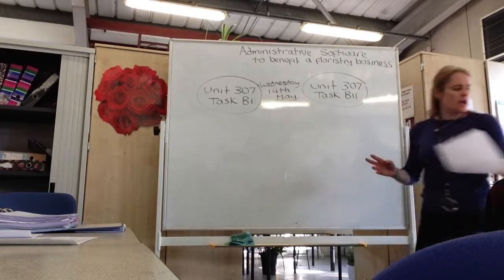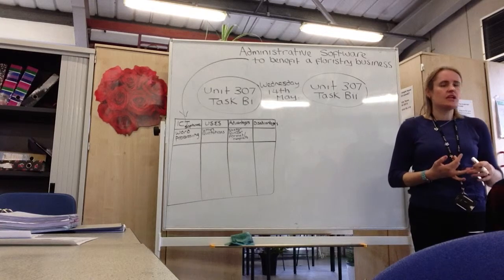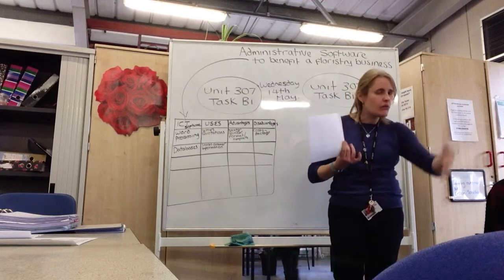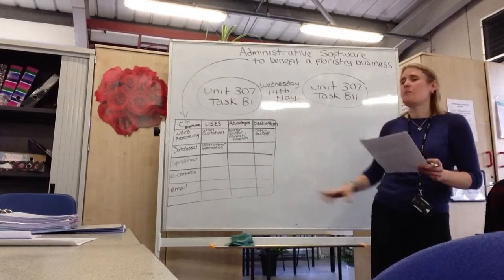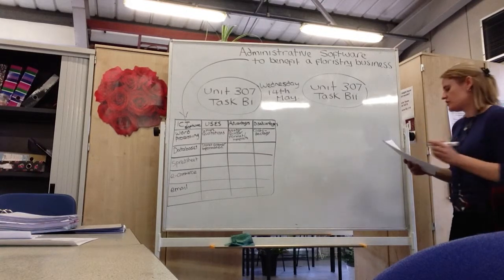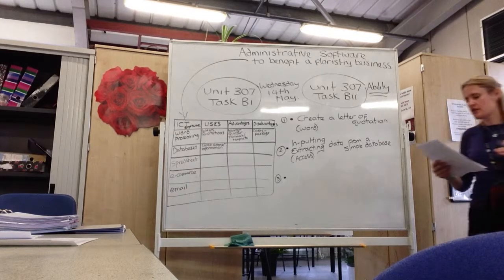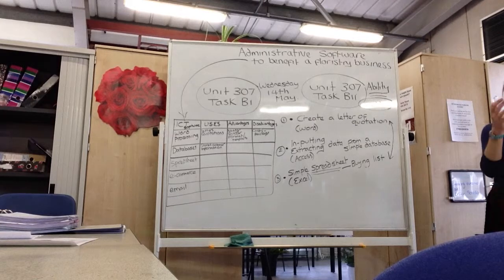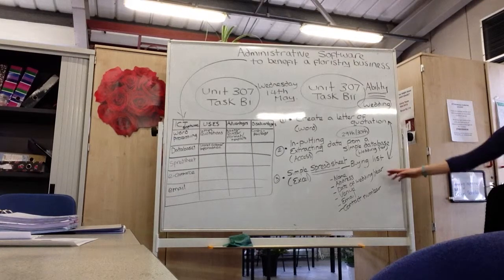Assignment briefing - Unit 307 Task Bi and Bii